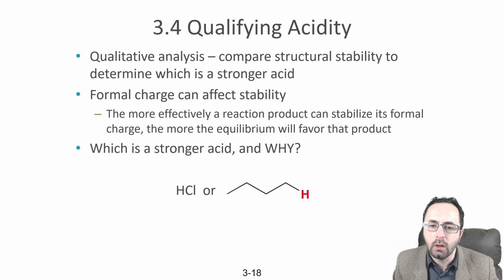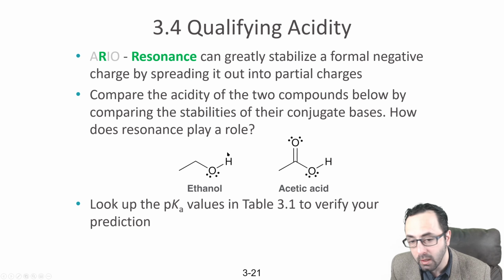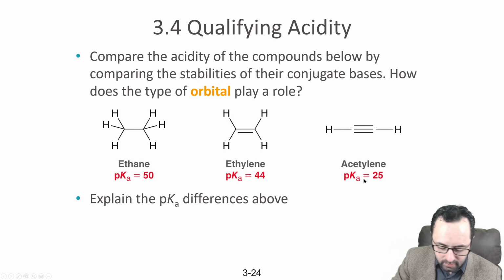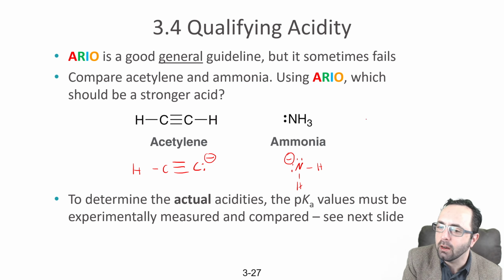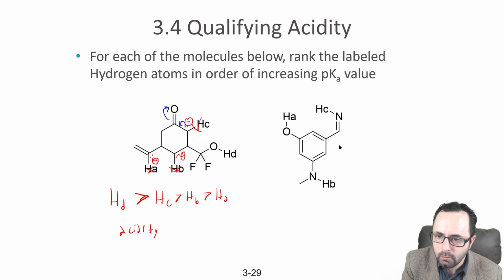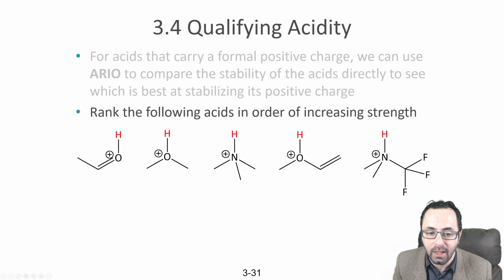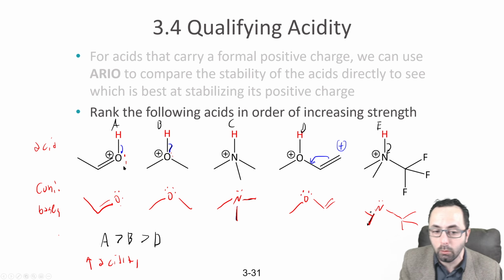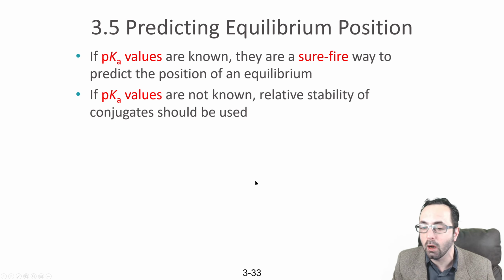Lecture 4.2 Comparing Relative Acidity